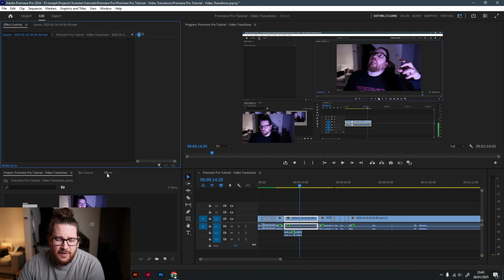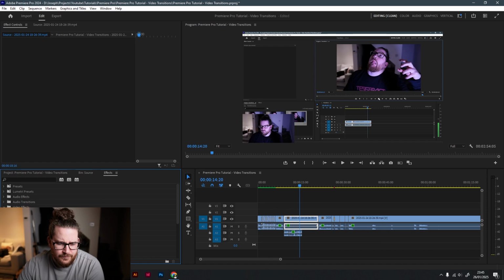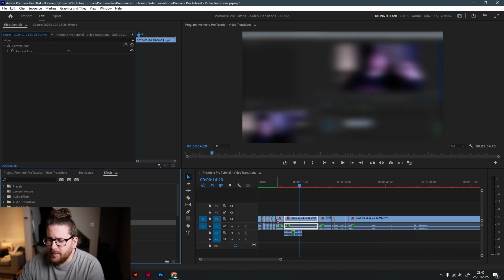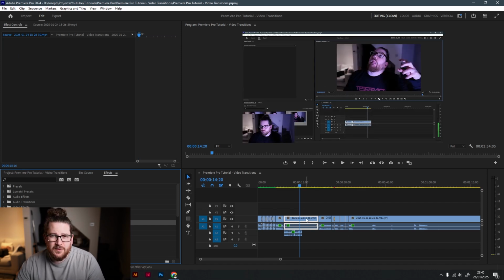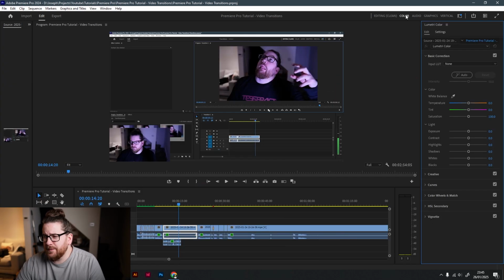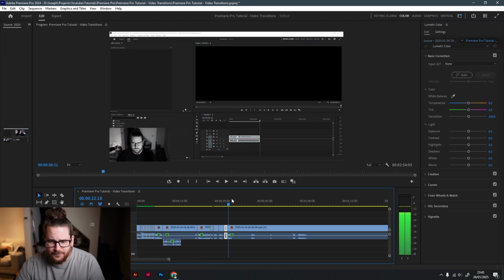Premiere Pro Tutorial | Master Effects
Learn how to use effects on your 'master' clip so it applies to everything on your timeline that comes from it! This really is a time-saver.
EchoNova Art for Music, Design for Everyone.